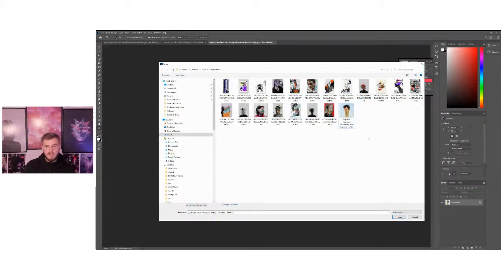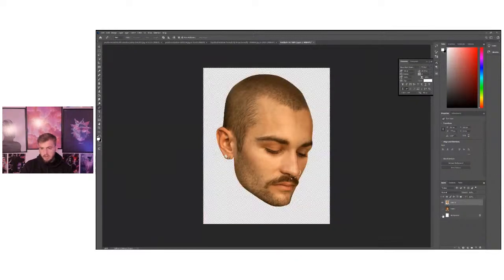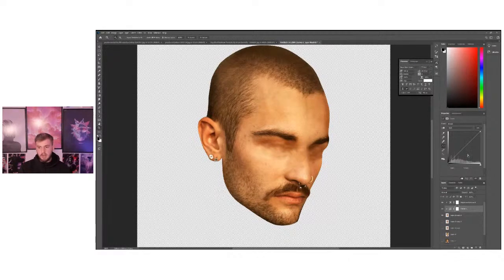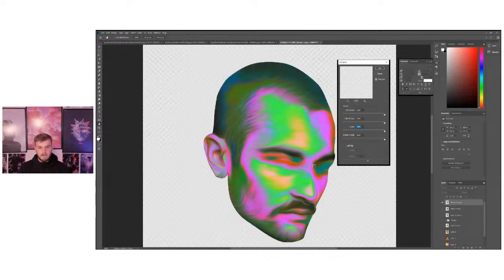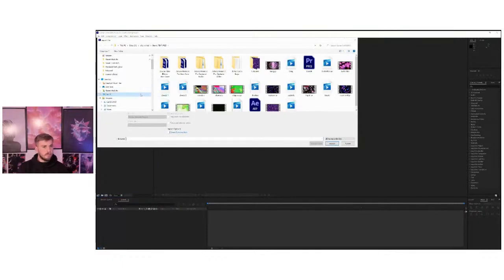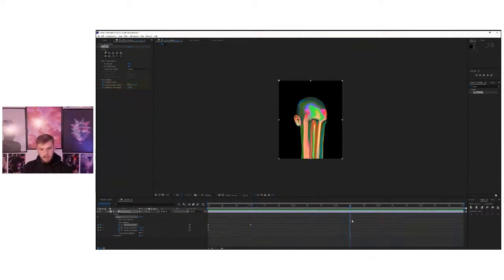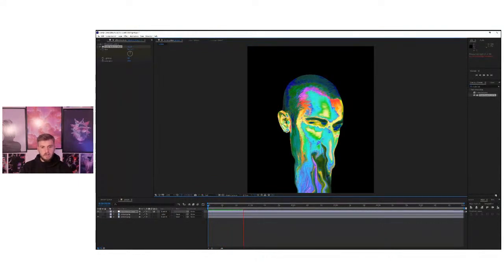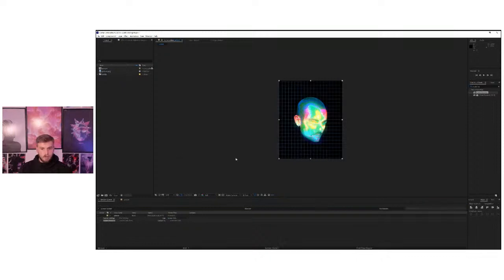LIVE | HOW TO | Unique Digital Portraits with Photoshop and After Effects | Klarens Malluta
🎬Tune in for our next Domestika Live with digital artist and graphic designer Klarens Malluta!

🔥 Klarens uses Photoshop and After Effects to create colorful portraits, combining colors and textures from the 80s with effects reminiscent of a technological future. The artist, who has participated in various exhibitions in Italy, Germany, and the USA, will guide us through his creative process step-by-step.

👇 Have a question about his style or how to create artistic portraits using Photoshop and After Effects? Leave it in the comments and Klarens will answer it during the Live!